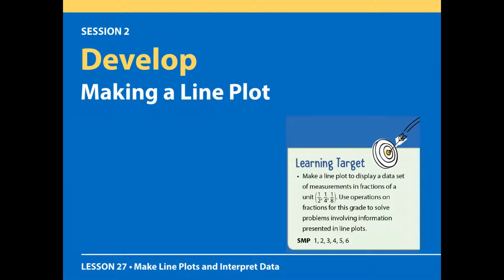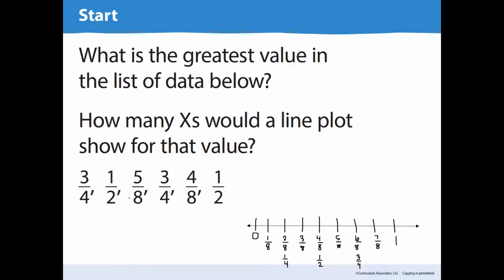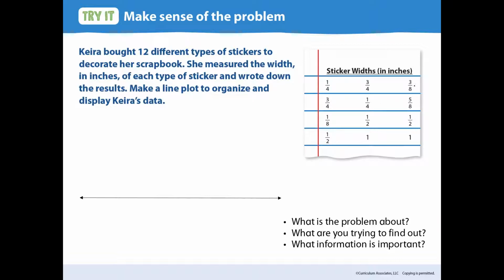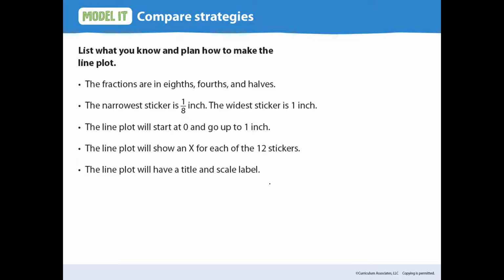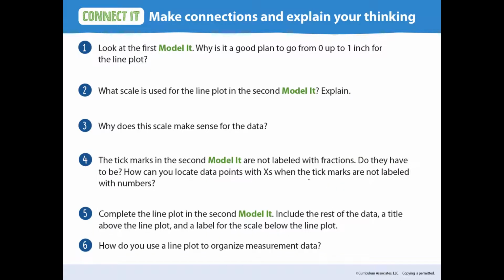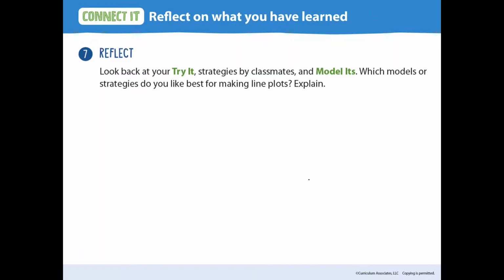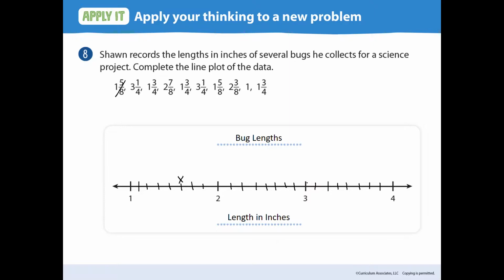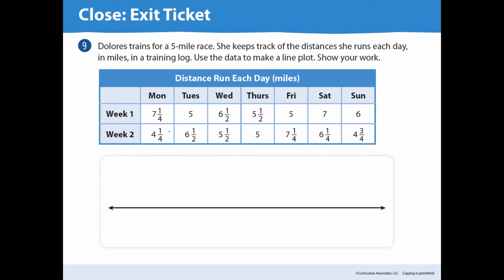Lesson 27 Session 2